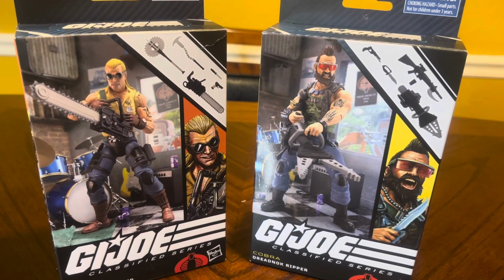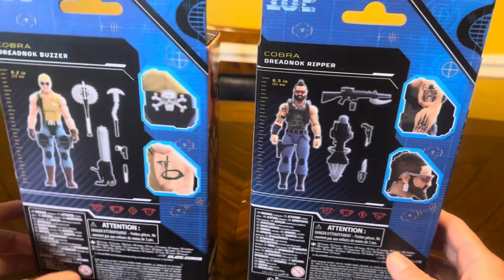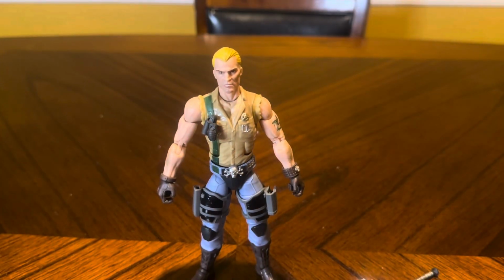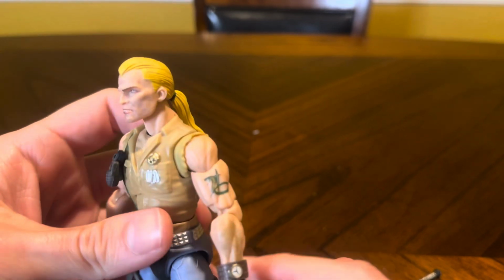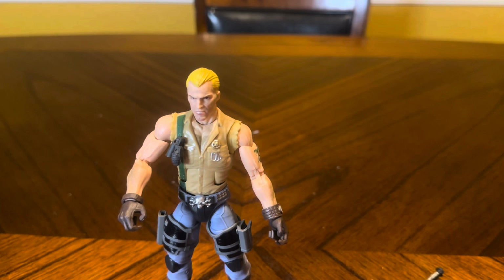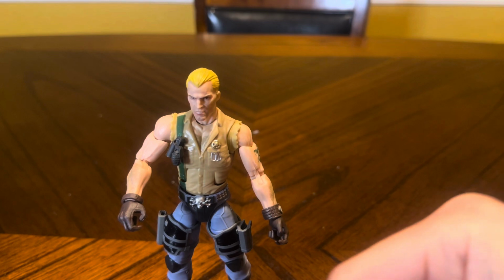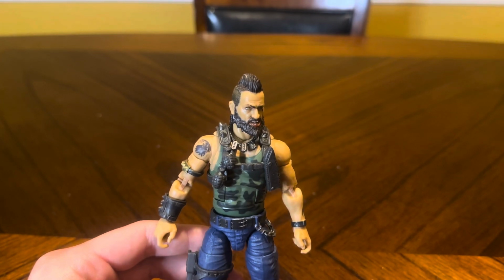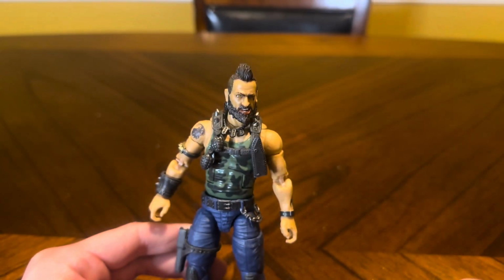G.I. Joe Classified DREADNOKS Buzzer and Ripper Review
Brief overview of the hasbro action figures! Enjoy!